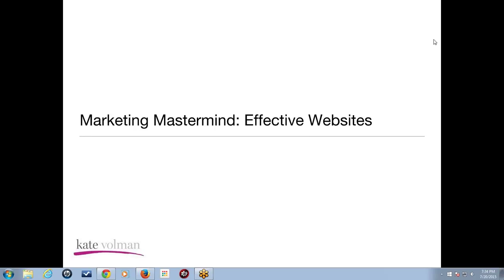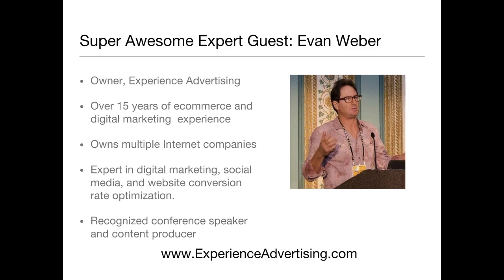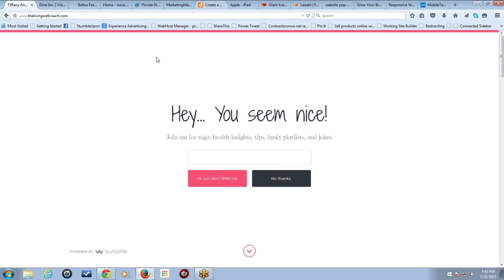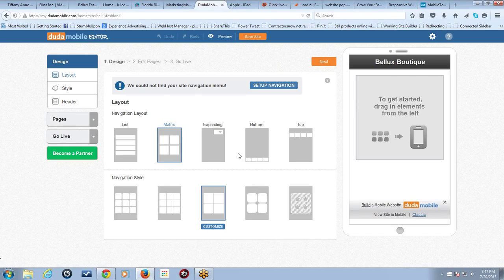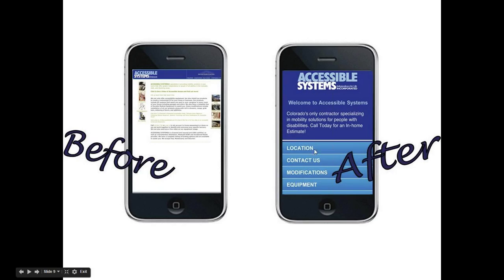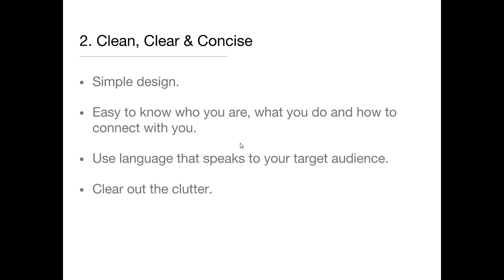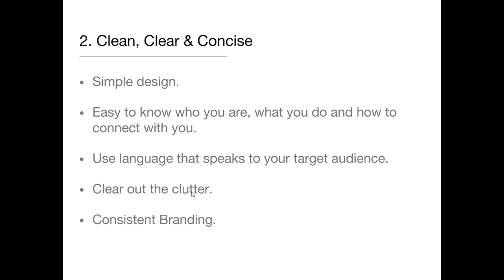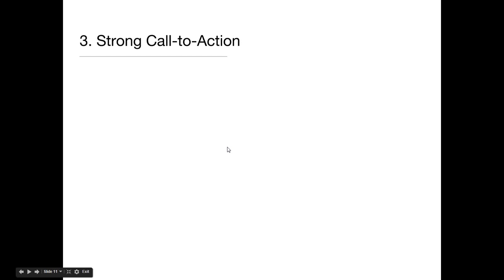Marketing Mastermind Session #4 Websites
Kate Volman helps business owners and solopreneurs discover resources to help them grow and inspiration to take action and create more wins in their business and life.